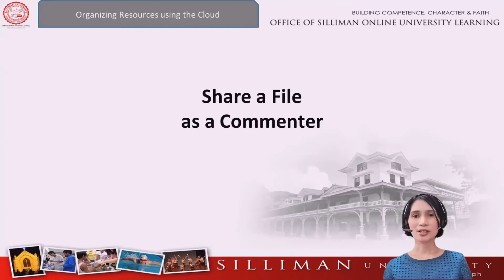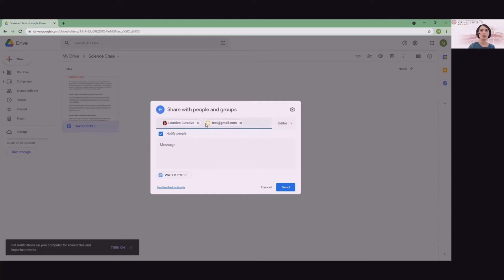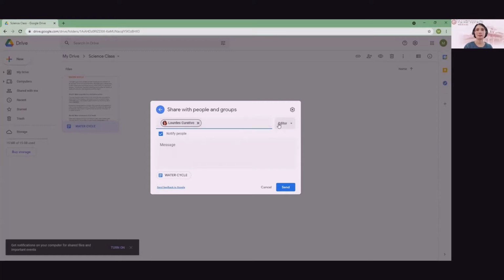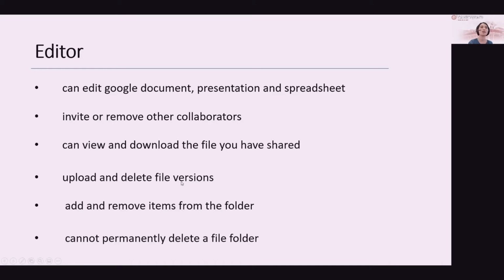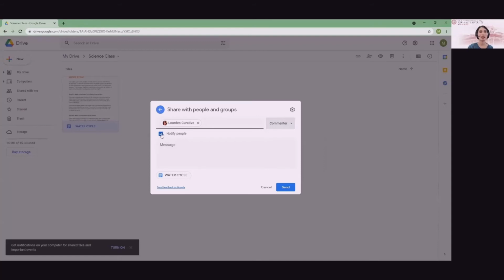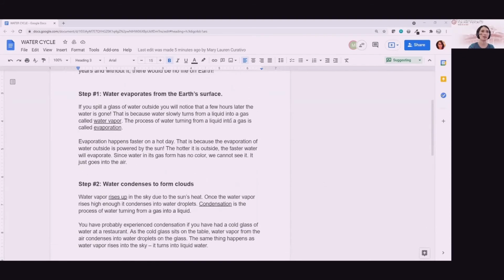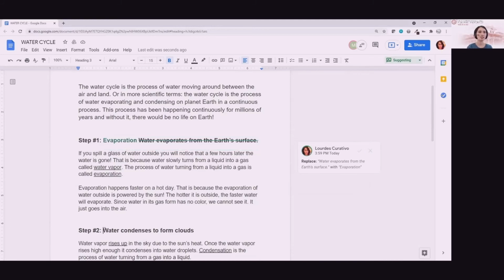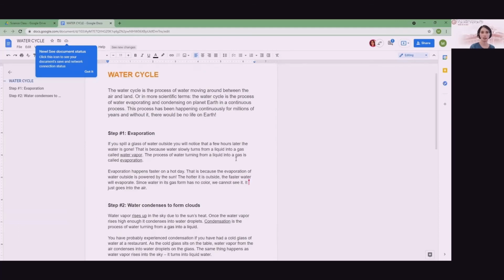Sharing a File as a Commenter